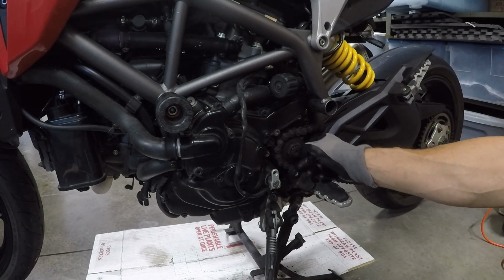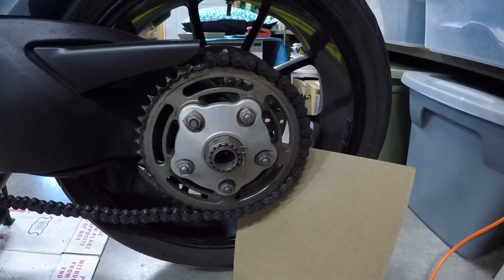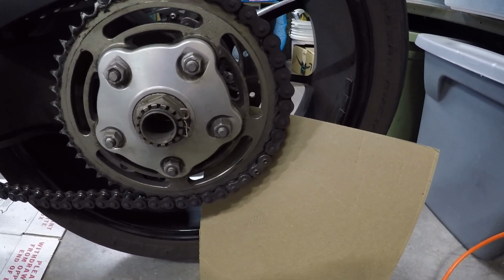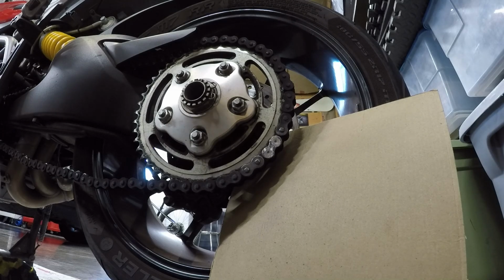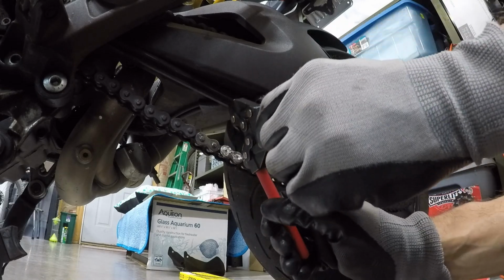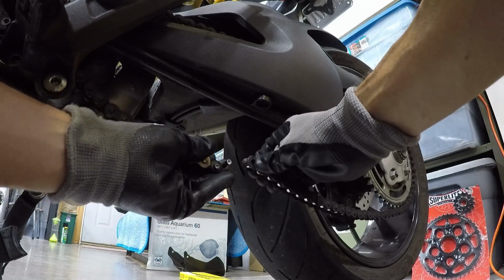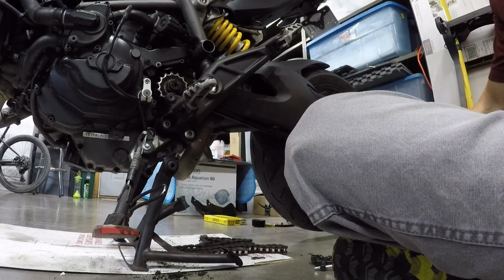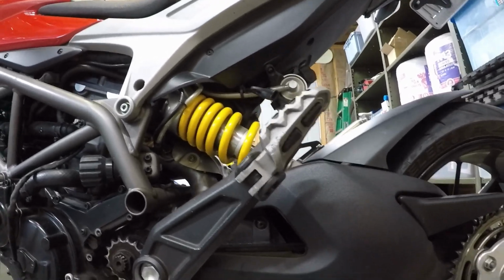Ducati Hyperstrada / Hypermotard 821 - New Chain and Quick-Change Sprockets Install Part 2 of 6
Part 1 - Intro and Getting access to the Front Sprocket
Part 2 - Loosen Front Sprocket and Remove Old Chain
Part 3 - Rear Sprocket Removal and Install of Quick Change
Part 4 - Front Sprocket Removal and Install (on front stand)
Part 5 - New Chain Install and Pressing Master Link On
Part 6 - New Chain Master Link Rivet Flaring and Chain Tension

I recently came home after a ride and noticed I had a completely flat rear tire due to a nail.  I decided to just replace the tire so while I was waiting for a new one to come in I decided to finally install my new 525 Chain Kit with Quick-Change Sprocket Set.  I've needed to do this for a while as I'm pretty sure the chain and sprockets were original and VERY worn out... at least the chain was.  So this turned out to be a pretty good job time wise so I have broken up the videos to make it easier (hopefully) to watch and find different parts of the process.

Some things of note for this model (and in general) is getting the front sprocket off was probably the most tedious part of the process.  You do need chain tools in order to press the new master link on to the new chain and flare the rivets out to spec.  I chose to use an aftermarket "quick change" rear sprocket.. but of course you could use the Ducati OEM and the process would be the same (for initial install).  You will also need some large sockets and a large torque wrench (optional ;) in order to remove the sprocket nuts.  See the specific videos for details.

32mm Socket for Front Sprocket nut
41mm Socket for Rear Sprocket nut

Chain: DID 525 VX3 - GOLD X'ring
Rear Sprocket: 45 Tooth - STEEL
Front Sprocket: 15 Tooth - STEEL